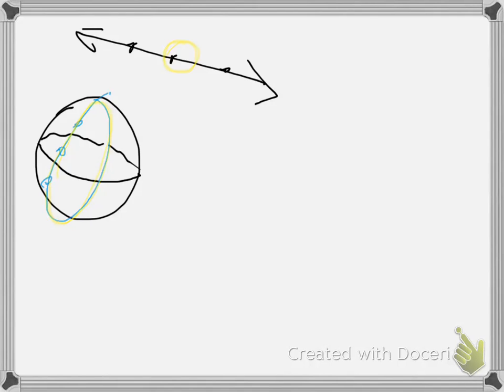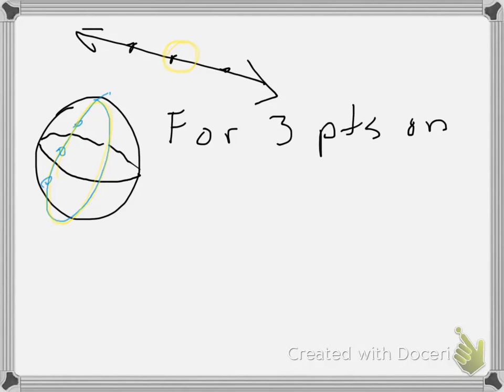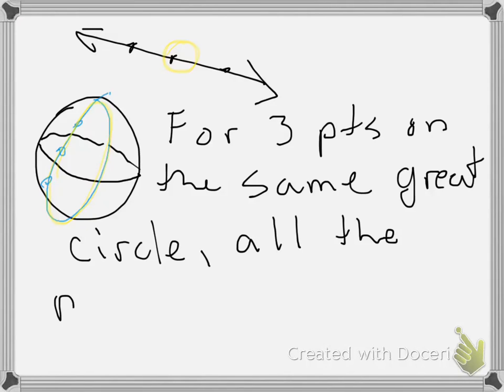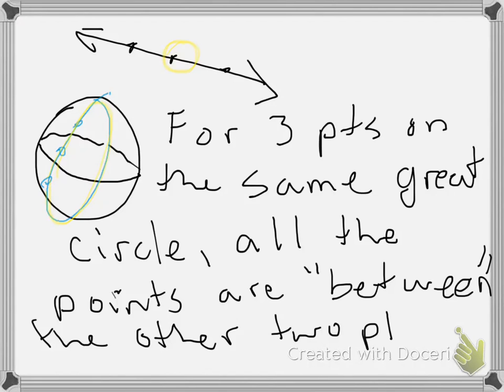ex. 8 Notes 3.1